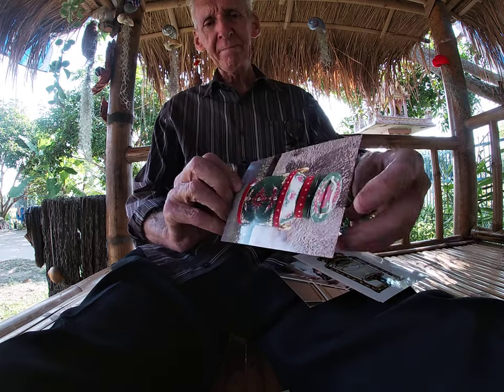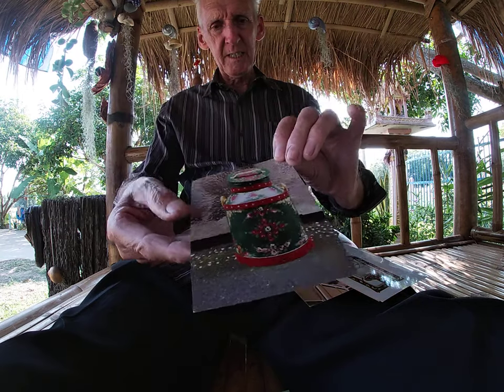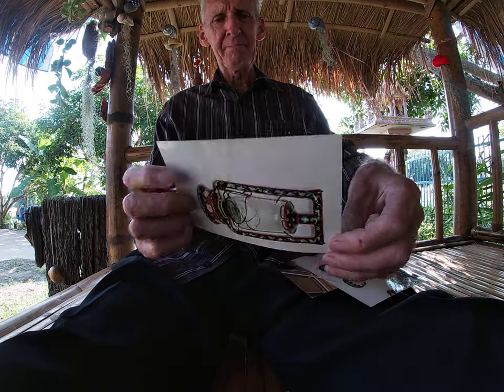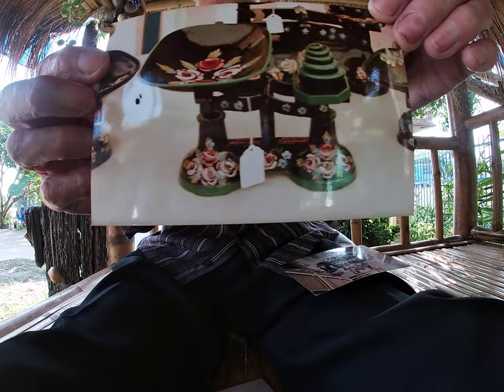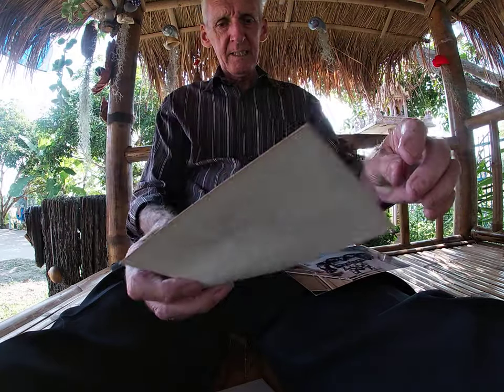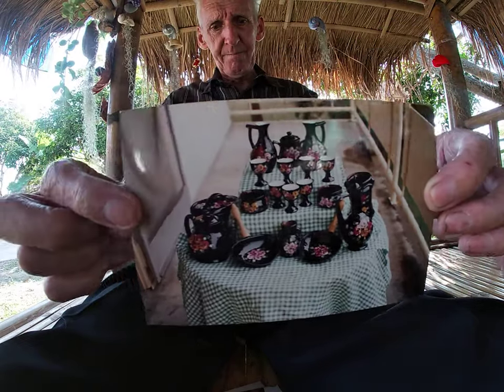Narrow boat canal art roses & castles